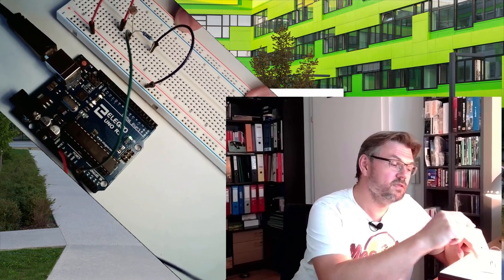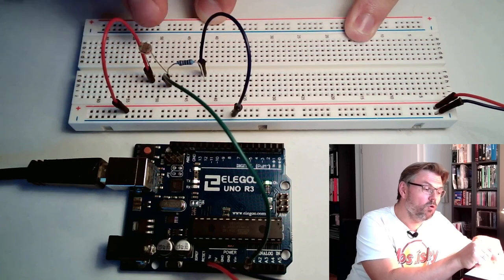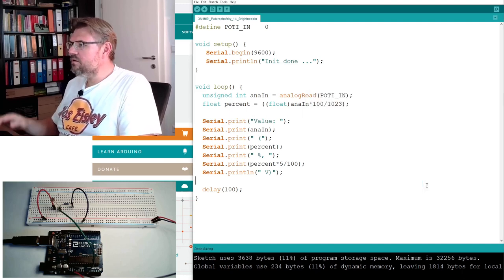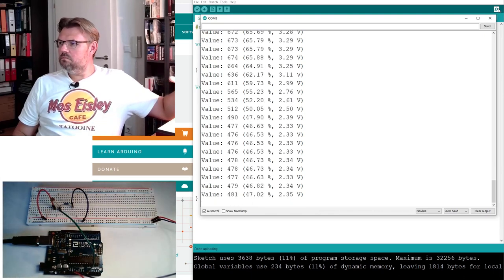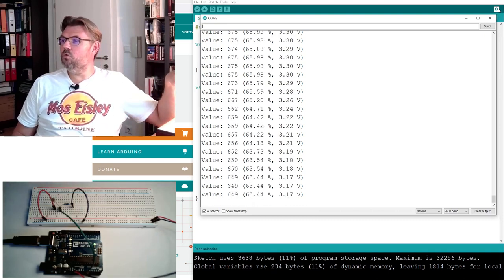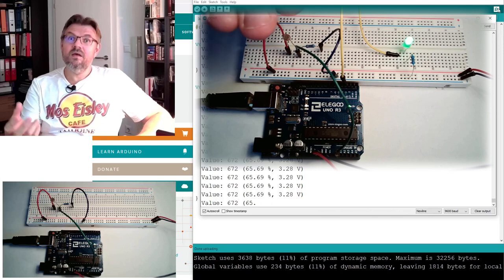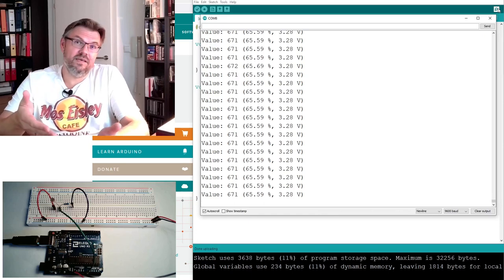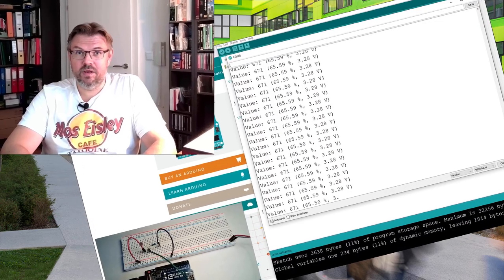Arduino 29: Brightness Measurment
This video is explaining the basic principle of measuring something with a suitable resisitor. This video will use the photo-resistor, which will change it's value with illumination.

Things explained:
measurement with voltage devidier